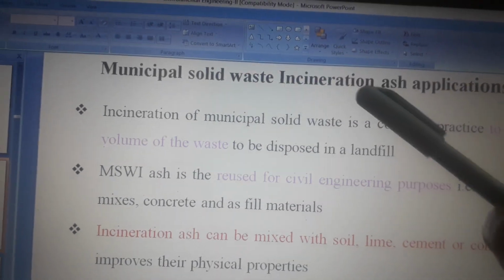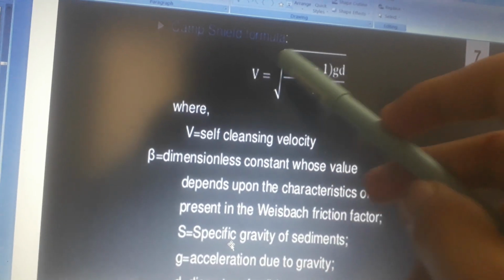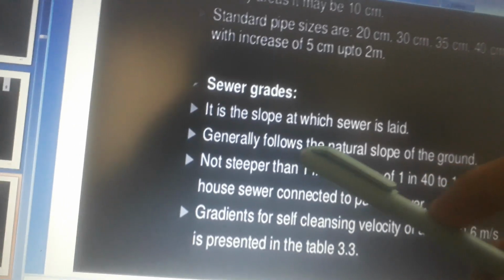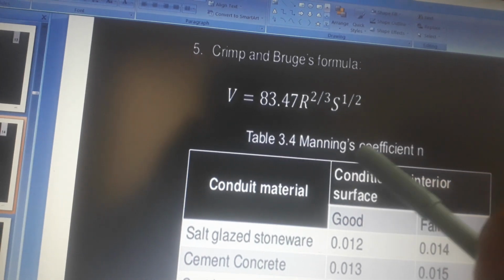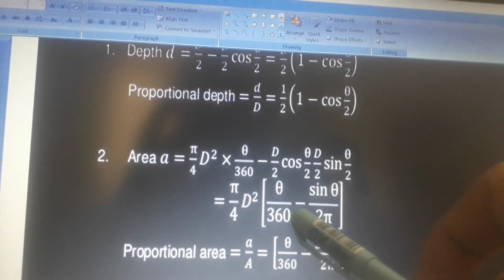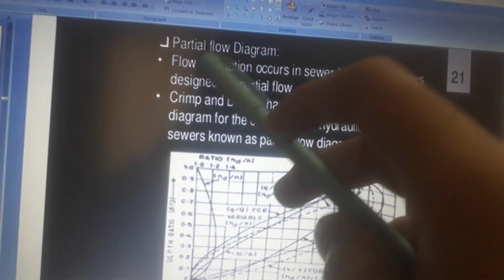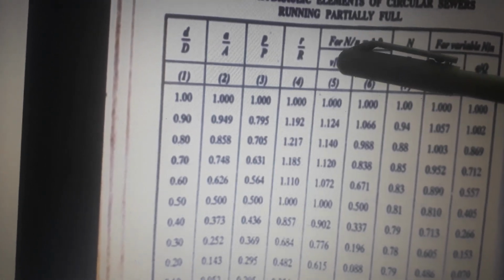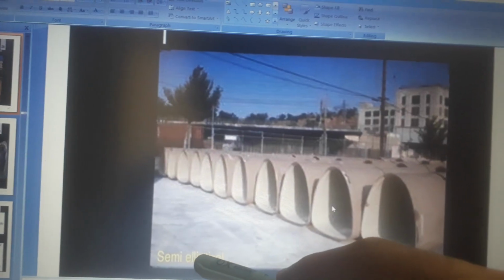WWE- pdf 2